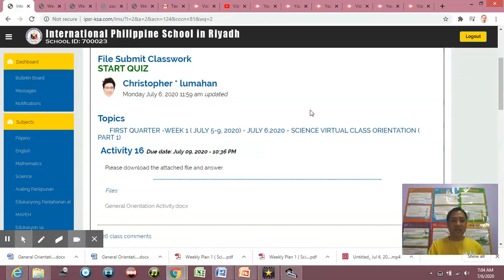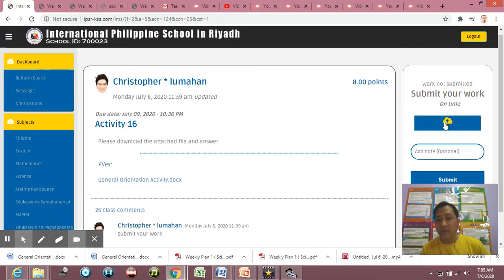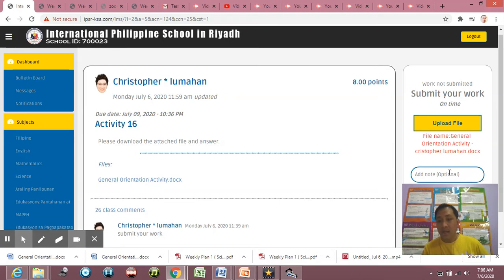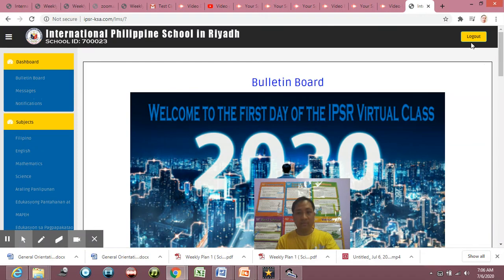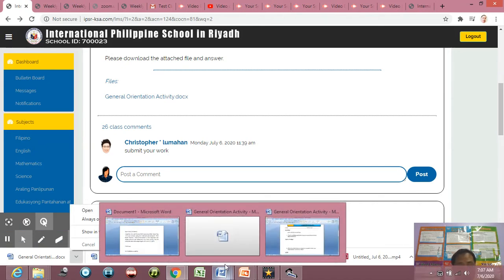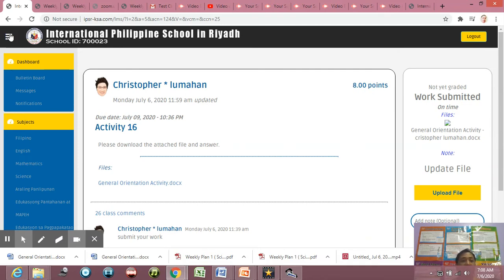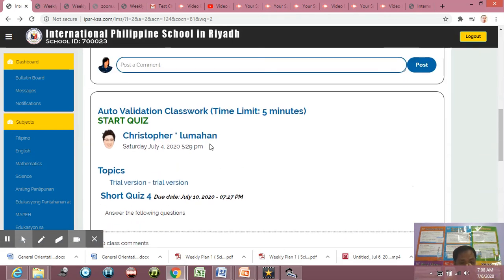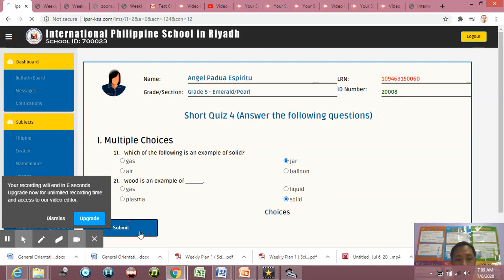How to use the classwork Part 2